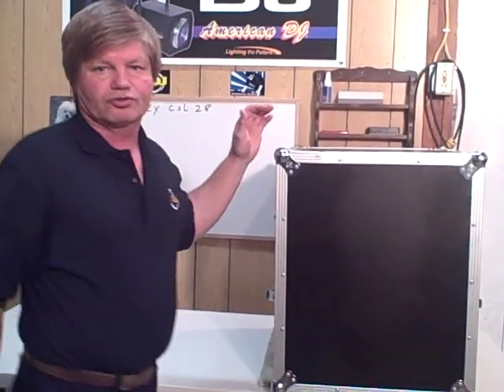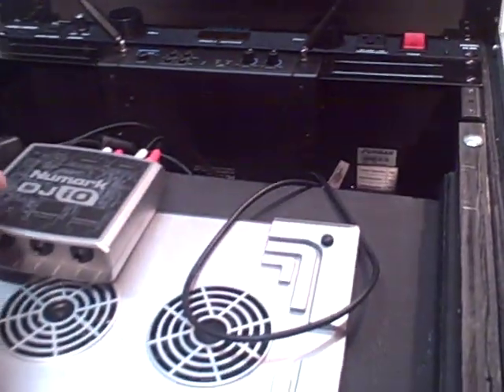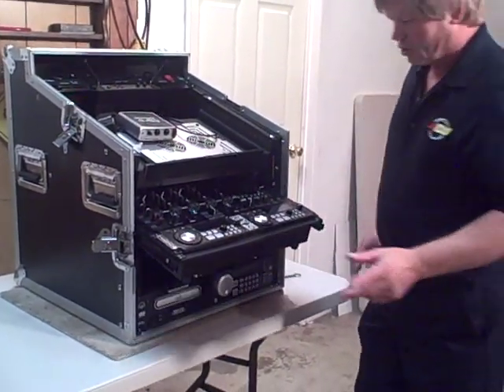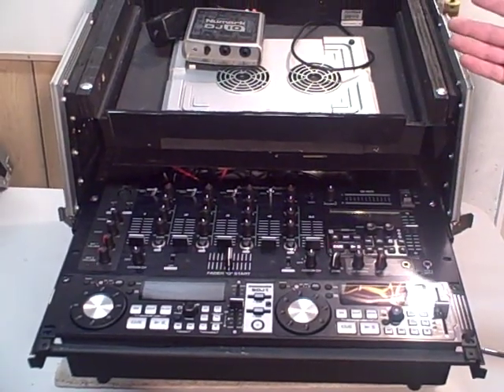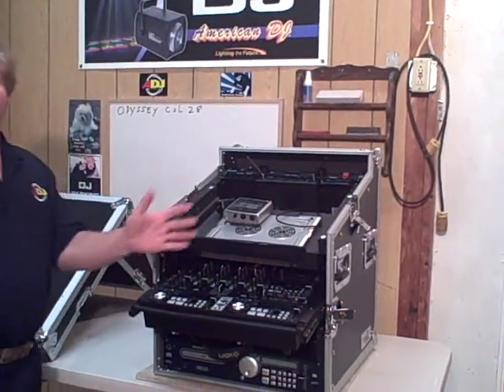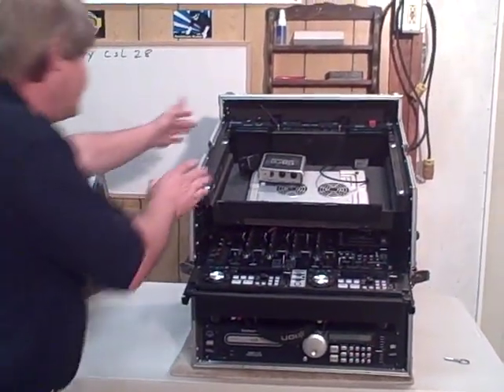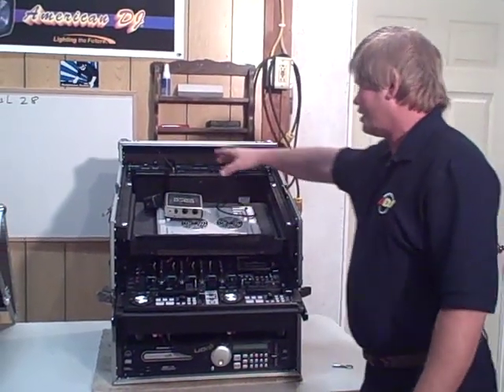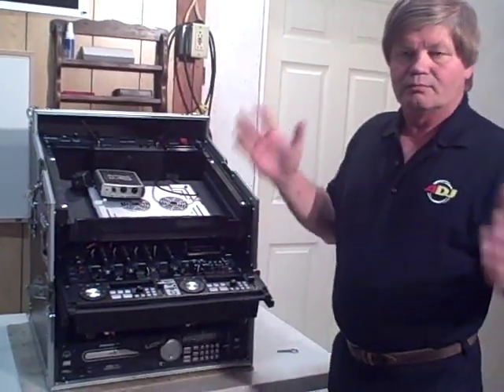DJ Cases/Rack Part 2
This is my Road Ready rack I use for weddings and
other quality events.
Hopefully you will get some ideas on ways you can set up your kits.